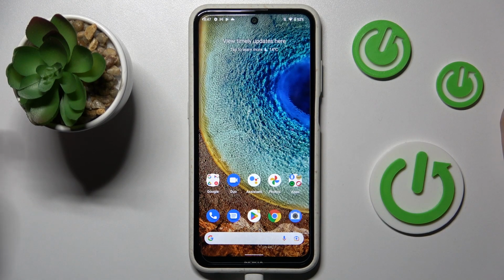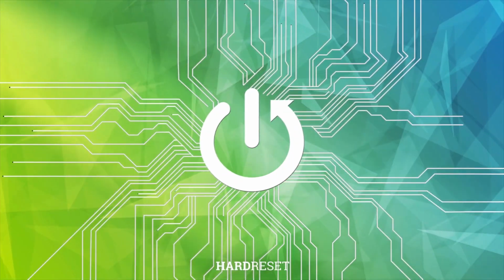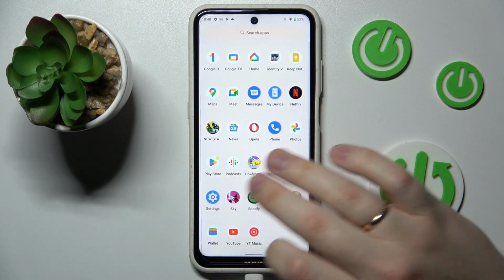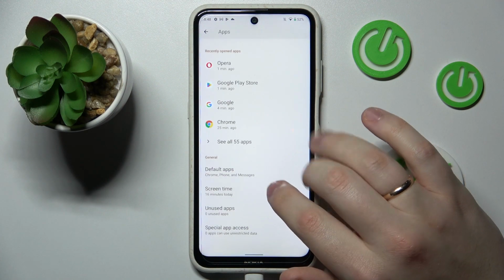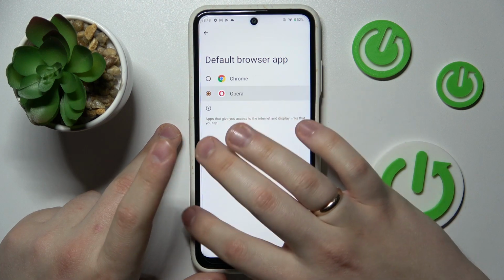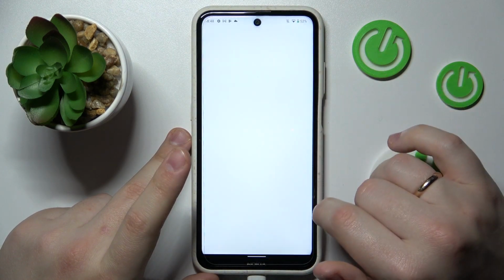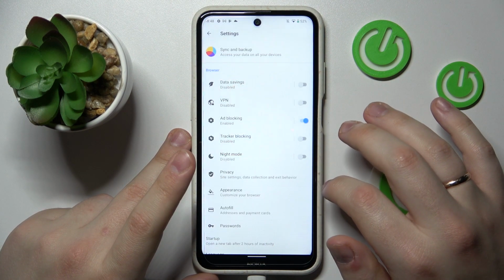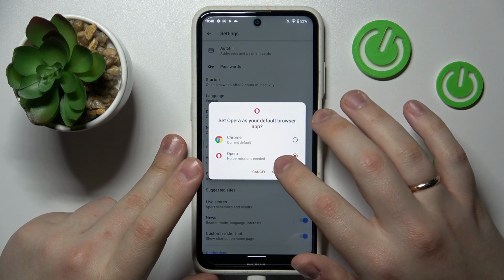How to Make Opera Default Browser on NOKIA X10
Find out more about NOKIA X10:
Hi. Let's make Opera a default browser on your NOKIA X10. First, go to the default app section and there set Opera as a default on your device. Watch our video and learn how to do that. If you want to know more about your NOKIA X10, visit our YouTube channel.

How to Use Opera Browser as Default on NOKIA X10? How to Set Opera App as Default Browser on NOKIA X10? How to access the default app section in NOKIA X10?